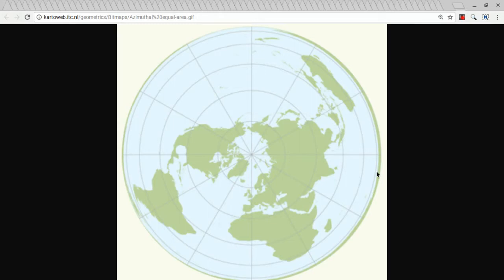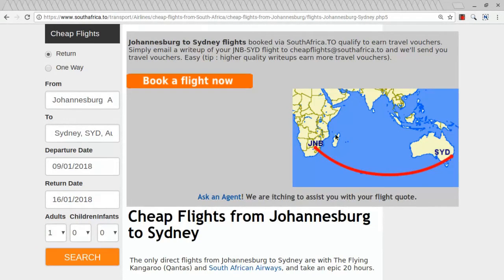Sydney to Johannesburg Flight Path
If you don't see any comments, please select "SORT BY" and then "Newest first" so that they'll show up. If this line it all you see of the video's description, click "SHOW MORE" to see the rest... assuming YouTube's interface hasn't changed that since the time I wrote this.

Audio is out of sync. Sorry about that. Hopefully, this video still has some value in spite of that issue, as I attempt to show and explain the difference between an actual flight path and what it would be if the Earth were disk shaped with the North pole at the center, rather than globe shaped.

My small YouTube channel tends not to get many comments, likes, or much of anything else, so please click the thumbs up button on any comments you like so that people who leave it sorted by "Top comment" will have something to see... and don't be afraid to give your own comment a thumbs up if you like it too. :)